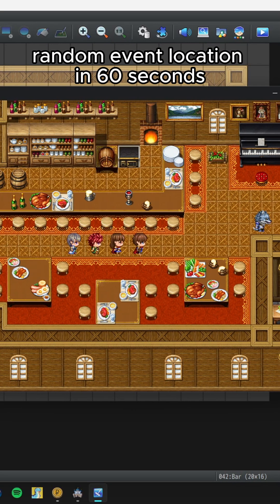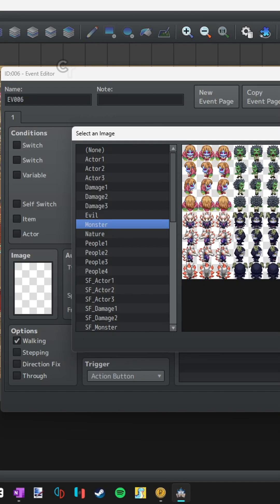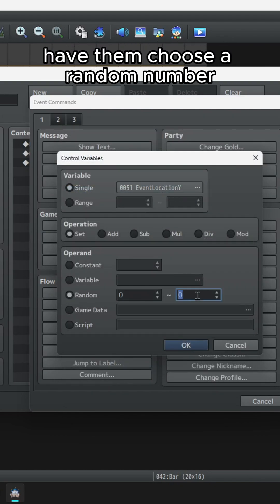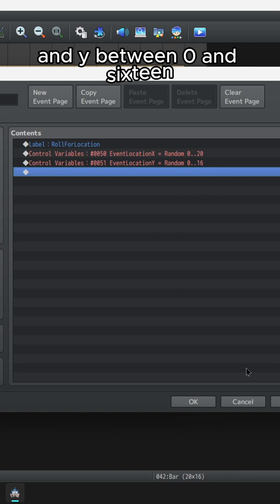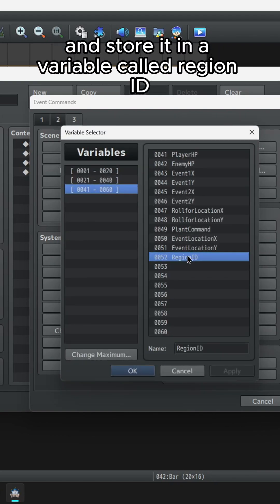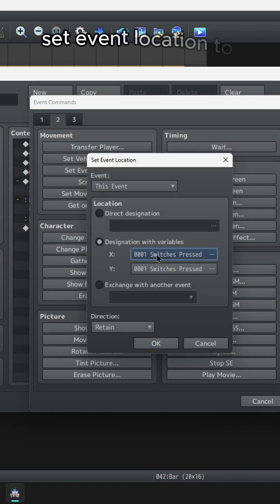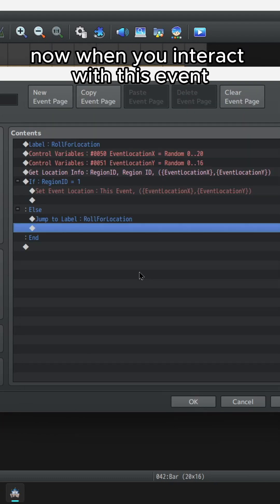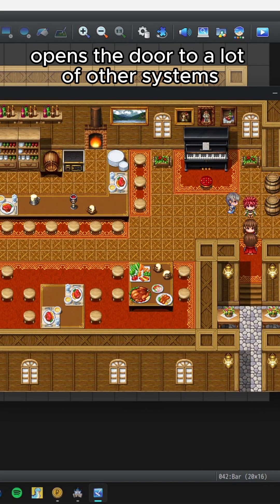Make events move to or start in a RANDOM location 🔥rpgmaker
How to create a random spawn system for events!